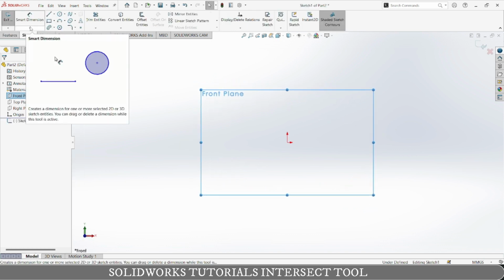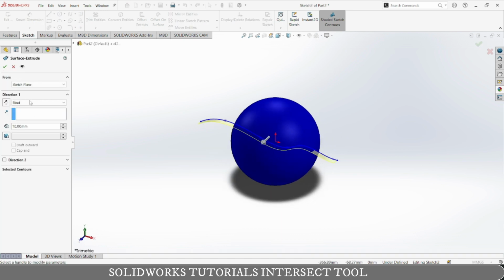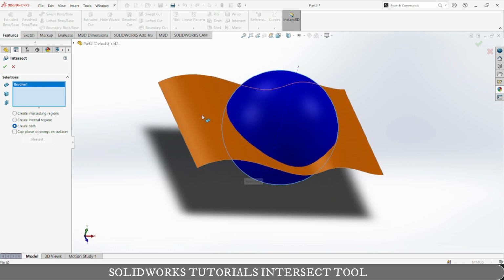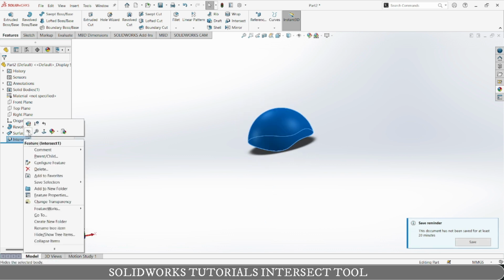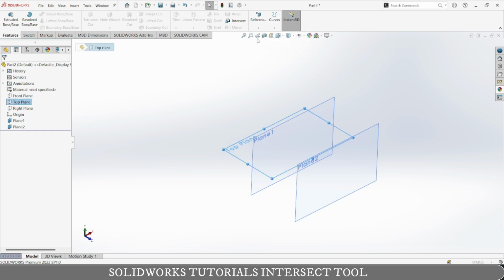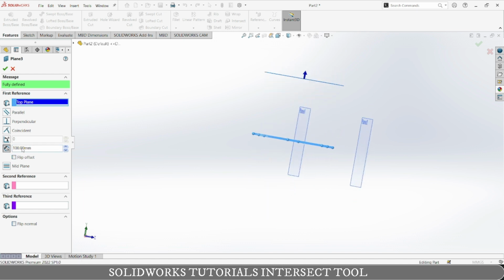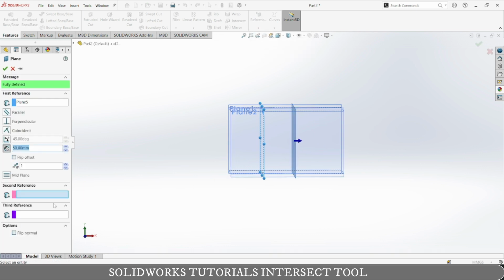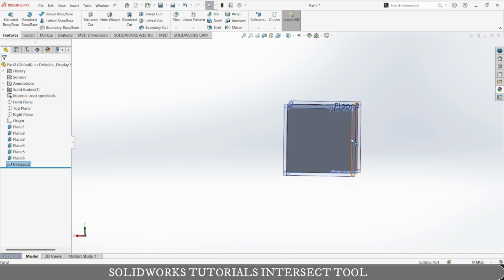INTERSECT IN SOLIDWORKS | SOLIDWORKS TUTORIALS EP 26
In this video you will be able to learn intersect command in solidworks. This is the series of solidworks tutorials for the beginners in which you will be able to learn all important commands in solidworks.